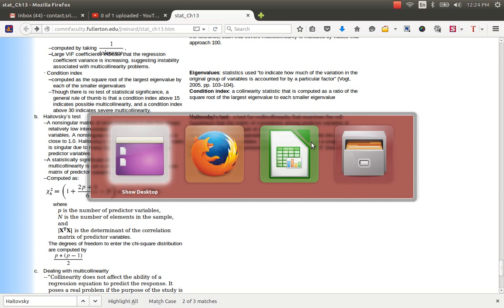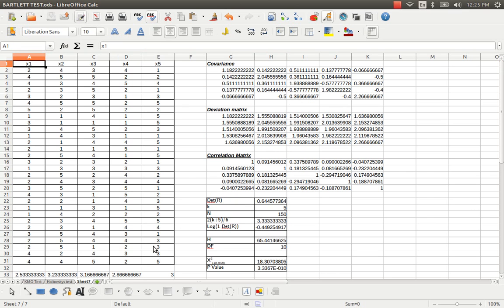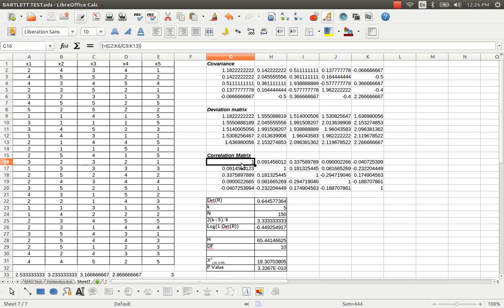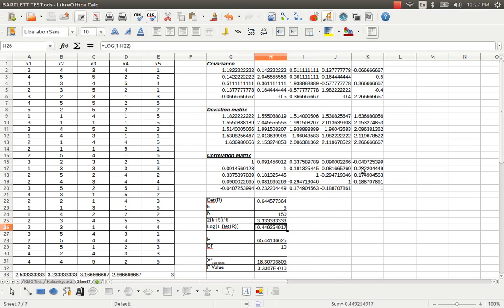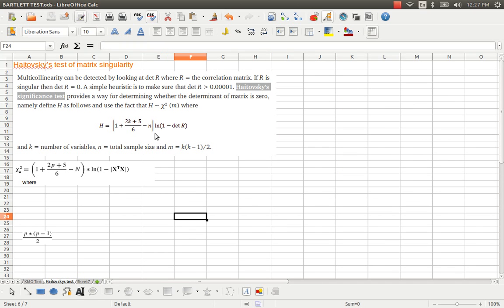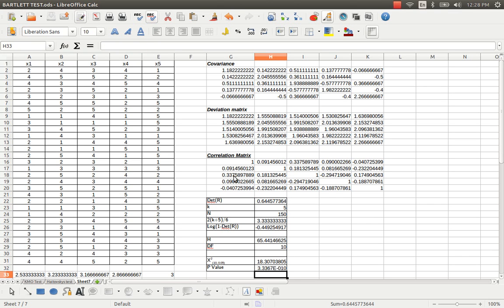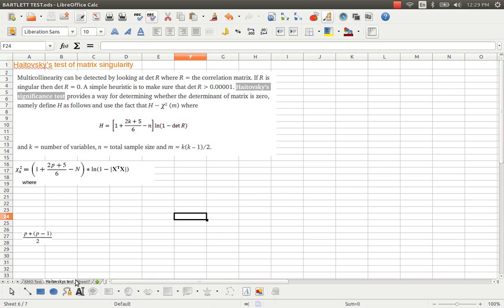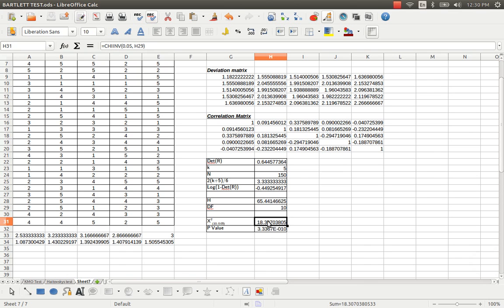Haitovskys test of singularity for exploratory factor analysis through Excel or Calc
Libre Office Calc is open source alternative to Microsoft Excel. It has all functions to compute statistics, mathematics and other miscellaneous functions. In this video cast it was explained as how to perform Haitovsky's singularity test for exploratory factor analysis.